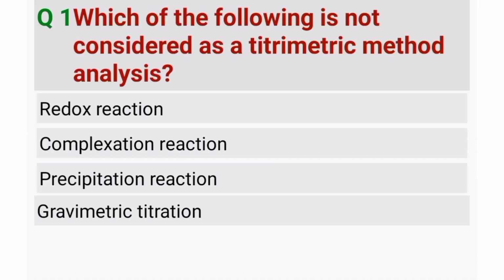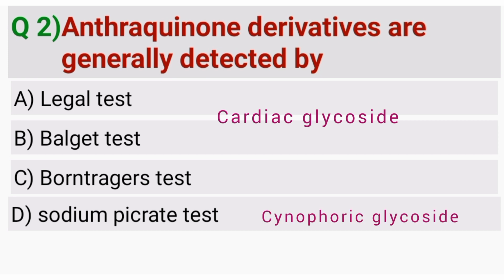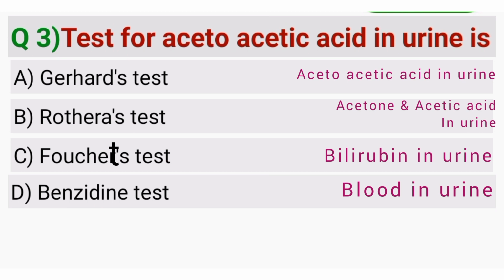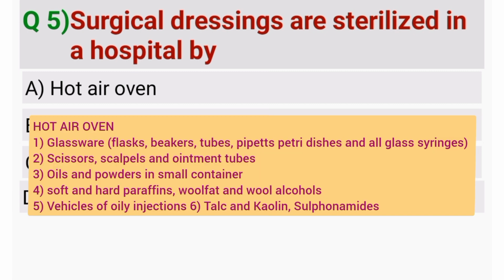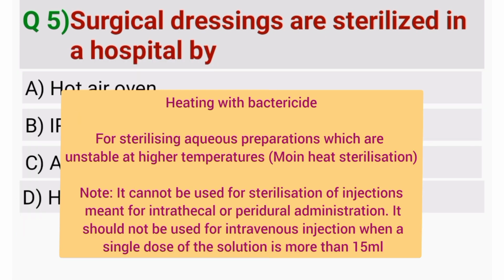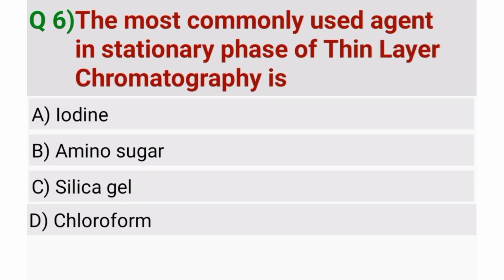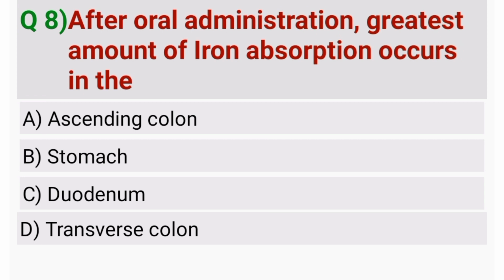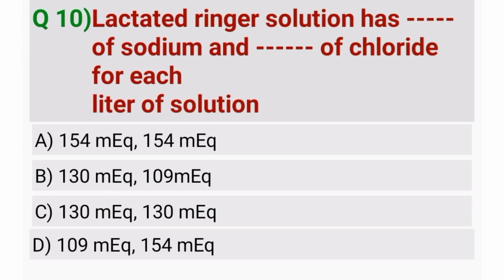Mcq for pharmacist exam( pQc Quiz series) PART -3